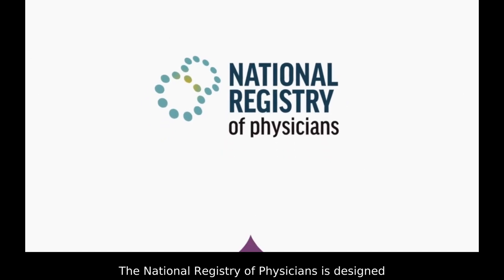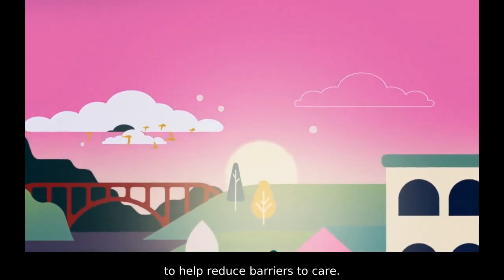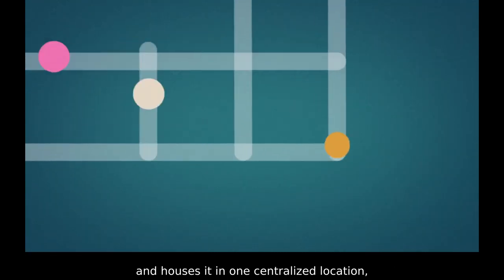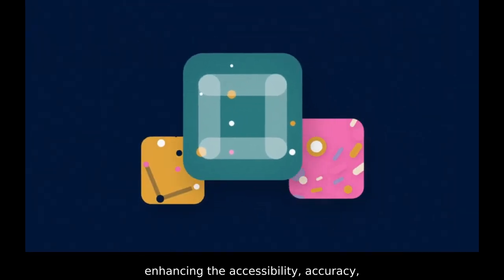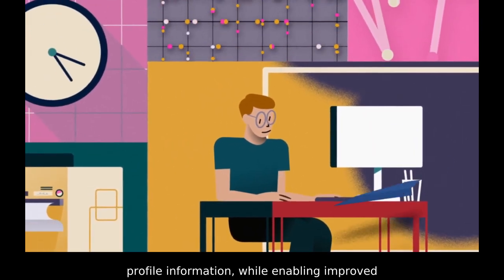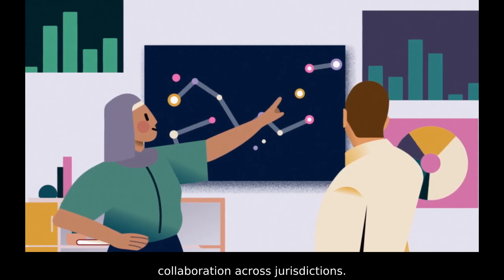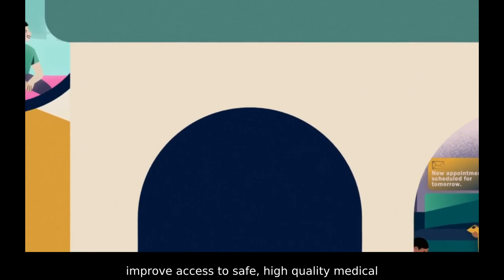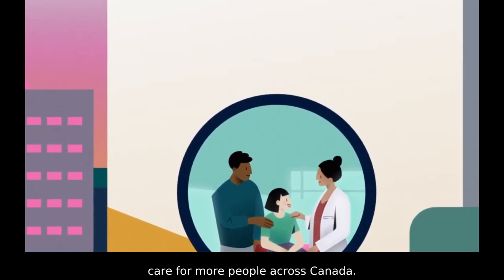National Registry of Physicians - A comprehensive source of physician data (short version)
The National Registry of Physicians (NRP) brings together data into the most comprehensive physician database in Canada. Built to help transform the health care landscape, the NRP moves us towards stronger health care delivery and collaboration across jurisdictions.